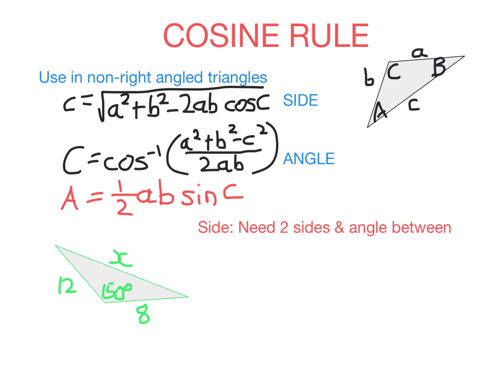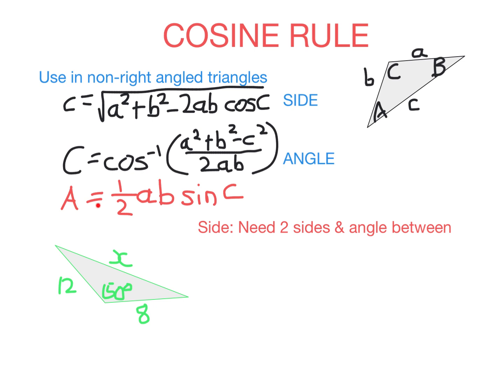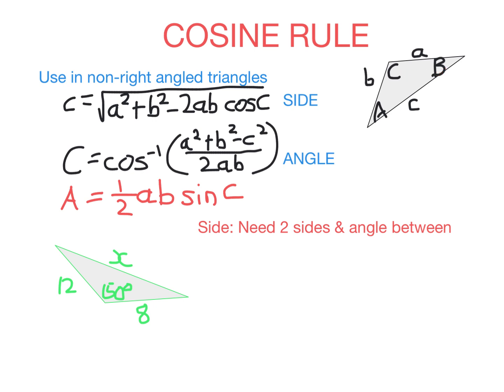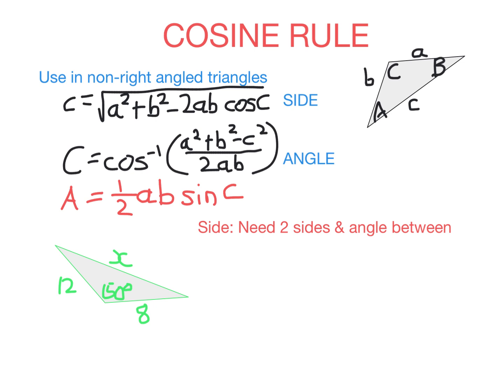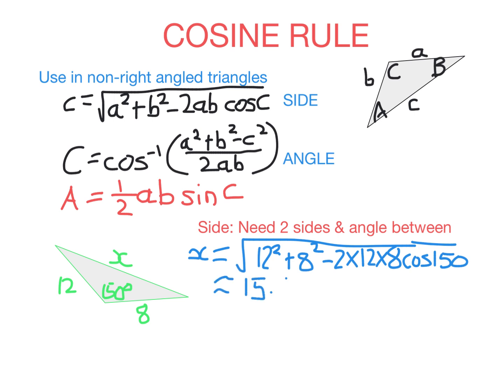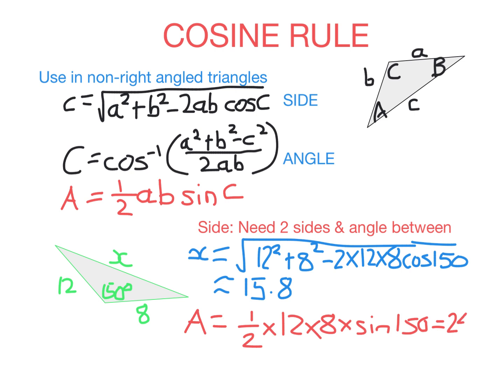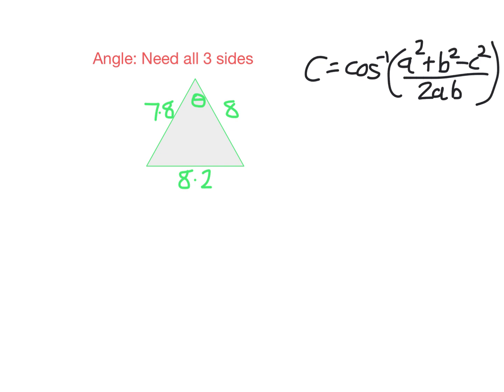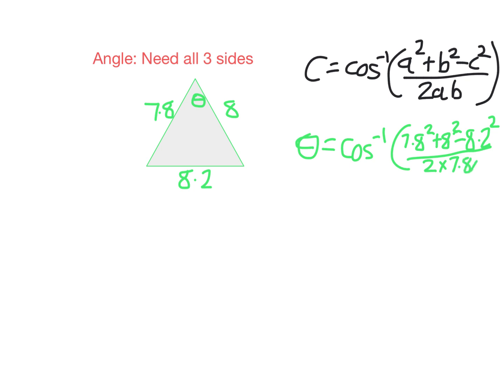Cosine Rule & Area of a Triangle